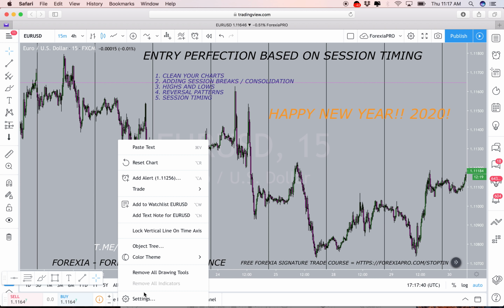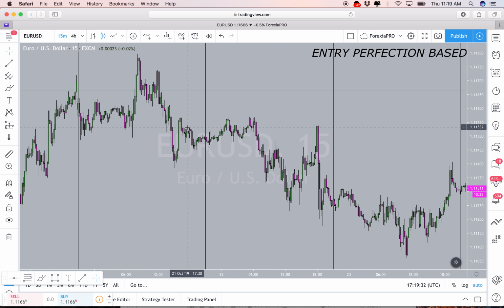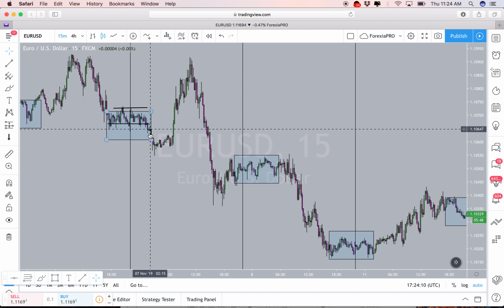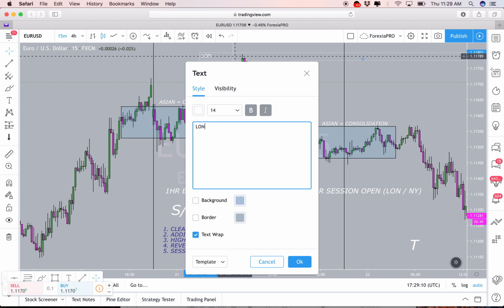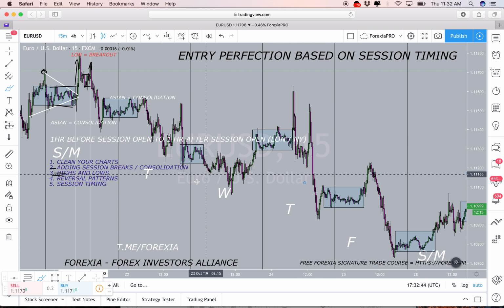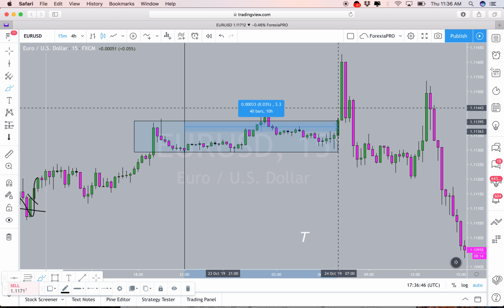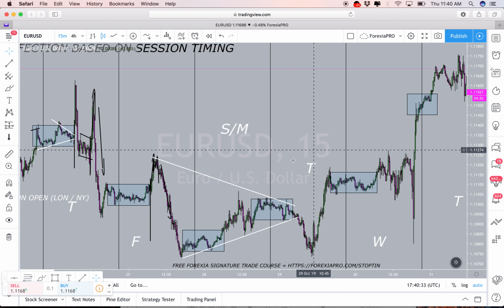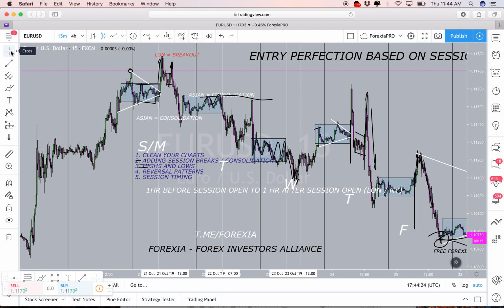Forex Perfect Entry Timing Strategy - Advanced Price Action SIMPLIFIED!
To start this year off GREAT, we decided to release the SIGNATURETRADE FREE COURSE !!!